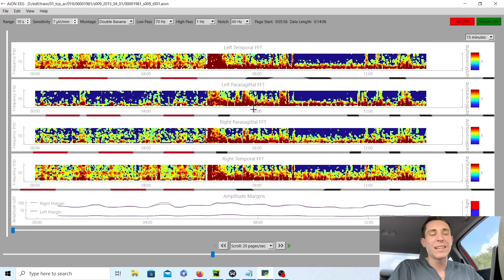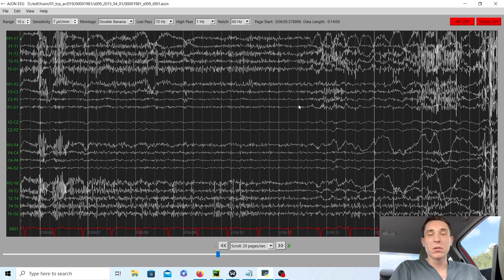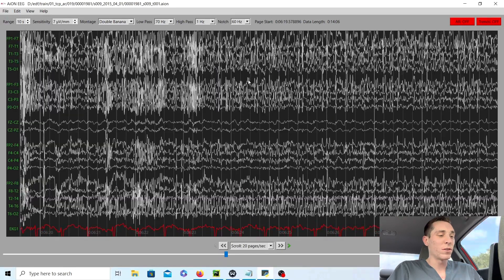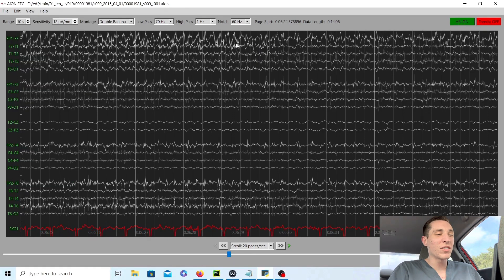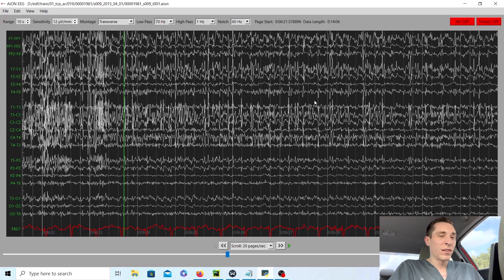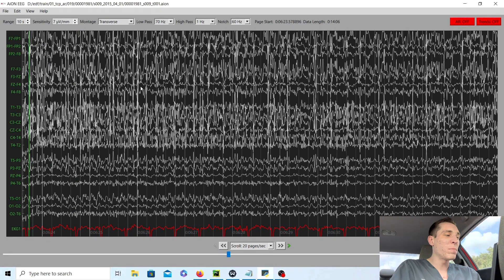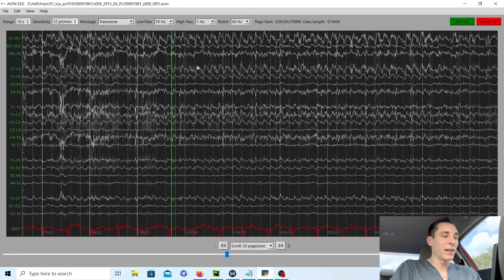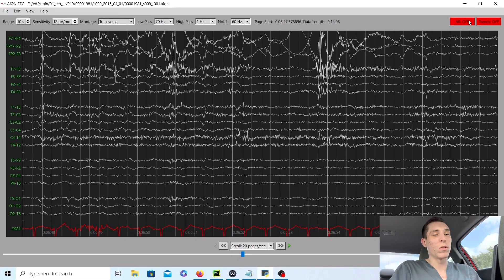1 Week EEG Before Epilepsy Surgery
My name is Jared Beckwith, I’m a registered EEG technologist. In this video I review an EEG of an epilepsy patient with seizures since birth. This patient is considered to have refractory epilepsy since medication is not controlling the seizures. In patients with partial refractory epilepsy, they may consider responsive neurosimulation (RNS) or surgically remove the epileptogenic zone. This can be complicated because you don’t want to remove any basic functions found in the eloquent cortex. It is important to map the brain before epilepsy surgery to have the best outcome.